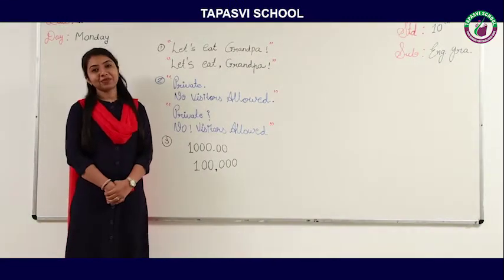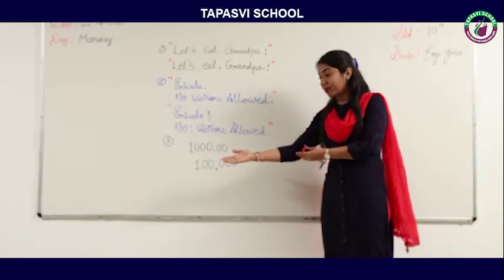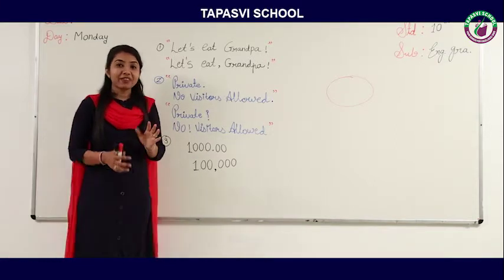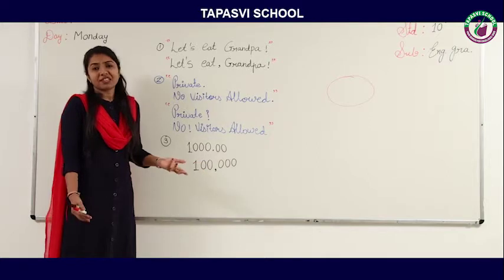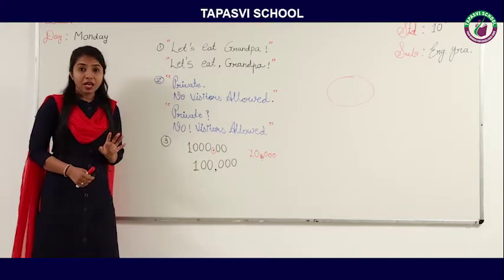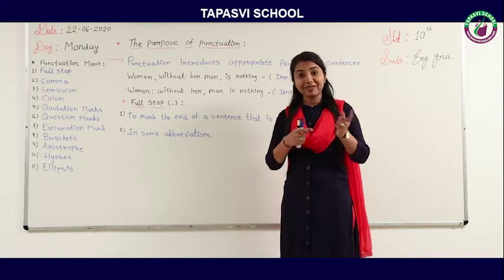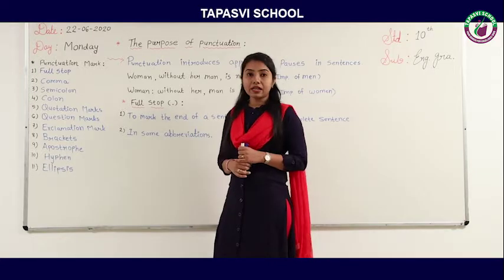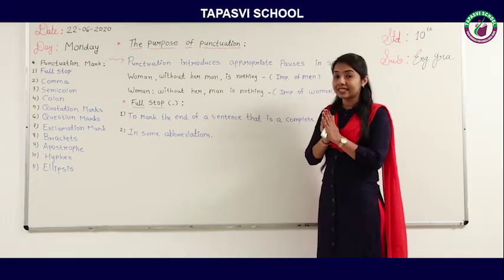English Grammar | Std 10 | The Purpose of Punctuation| Part 1